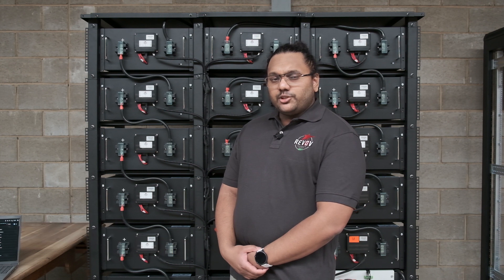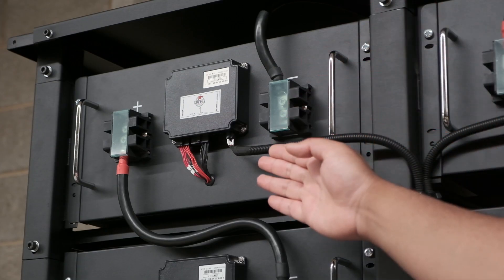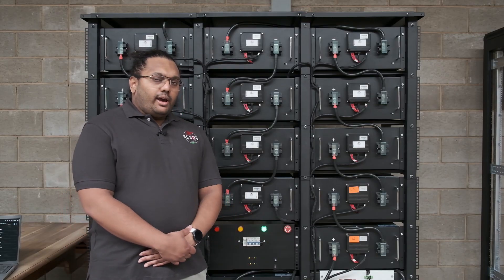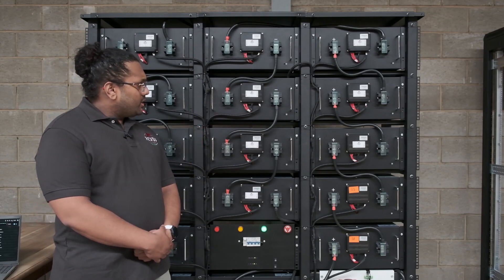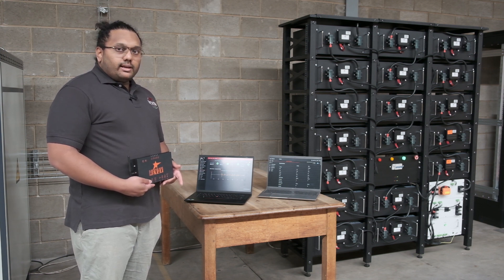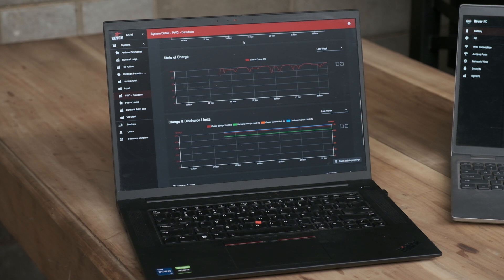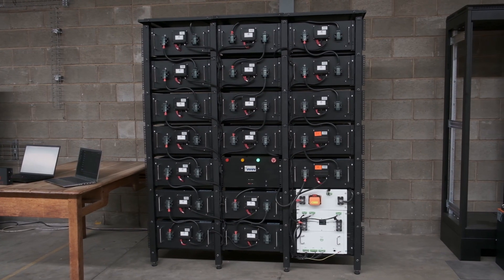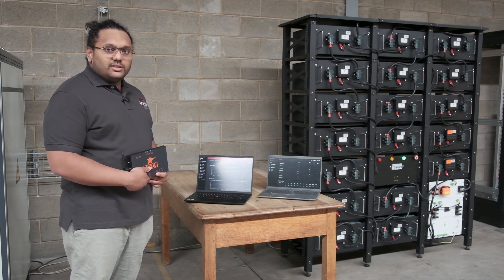REVOV High Voltage System- 460V 220Ah 100kWh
In this video REVOV's Engineering Manager Daksitha Gunasekara introduces REVOV's High Voltage 460V 220Ah 100kWh LiFePO4 Battery System⚡
REVOV HV is a powerhouse that ensures safety, longevity and top-notch performance. Designed with precision for commercial and industrial applications. From per-cell visibility to comprehensive battery string data, our system offers unparalleled monitoring capabilities with the REVOV RC & RMM.
Elevate your Battery Energy Storage System with the pinnacle of energy storage technology!🏆